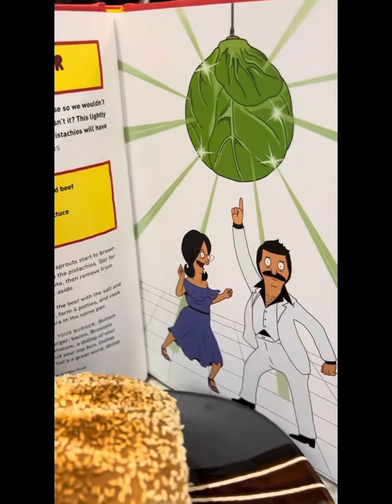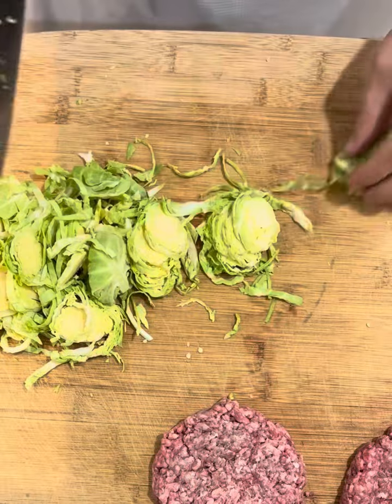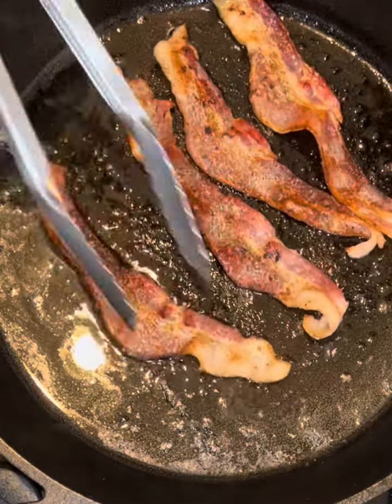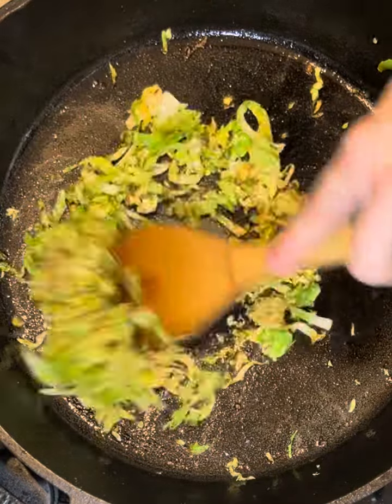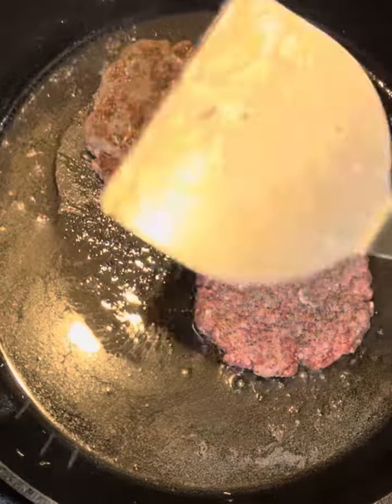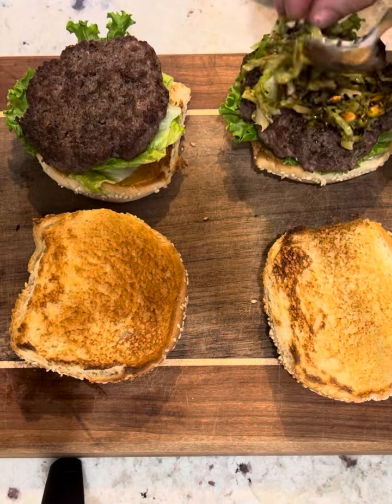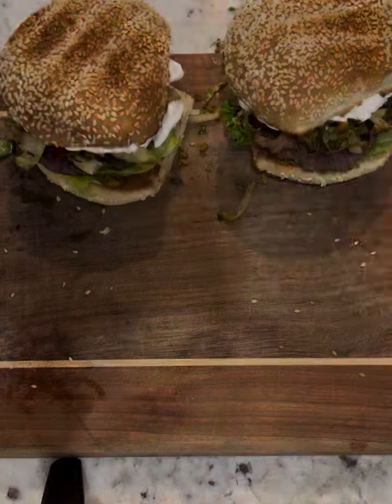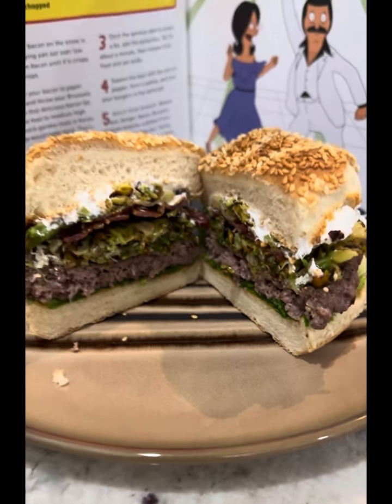“Do The Brussel Burger” from Bob’s Burgers.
Burger 6/71 the “Do the Brussel Burger”. This right here was a banger. I knew it was gonna be tasty but not like this, I will definitely be making this again. Like the book says it’ll have you “doin the brussel” right at the table. Till next time! 🍔